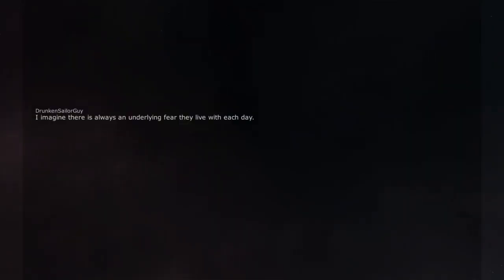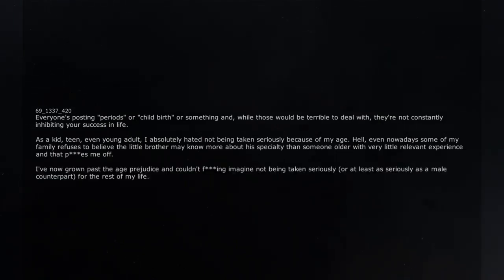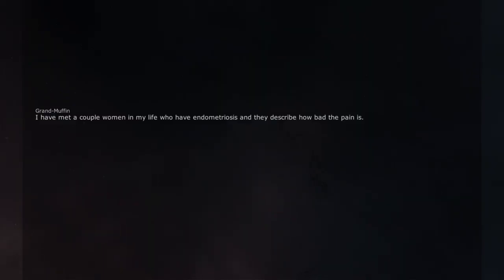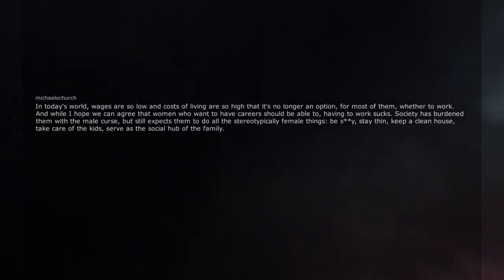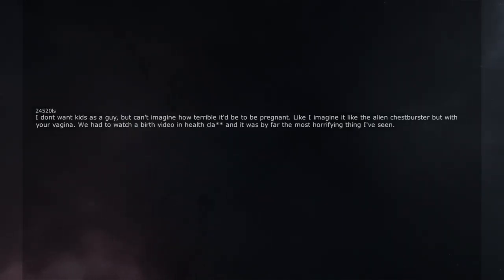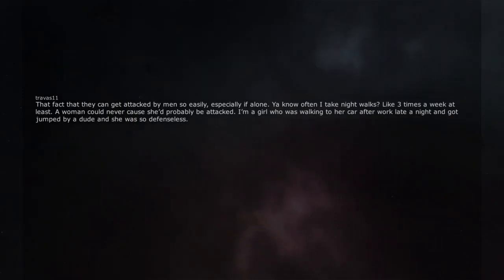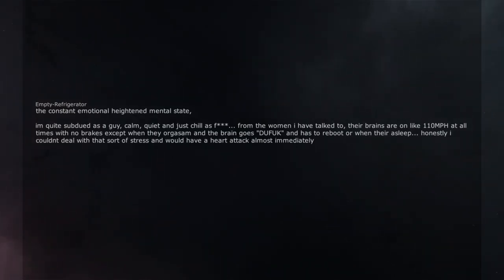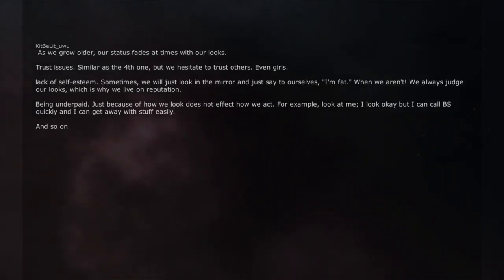Whats the WORST thing about being a woman? r/AskReddit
r/AskReddit Men of Reddit, what is the worst thing about being a woman? Top posts